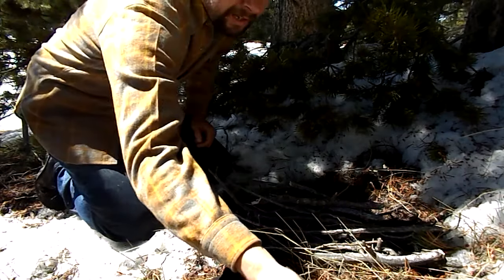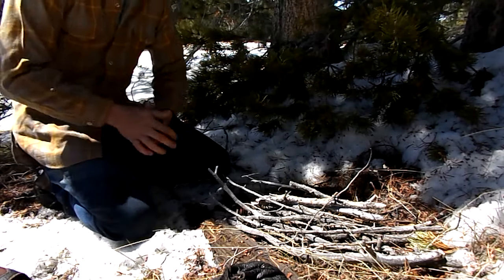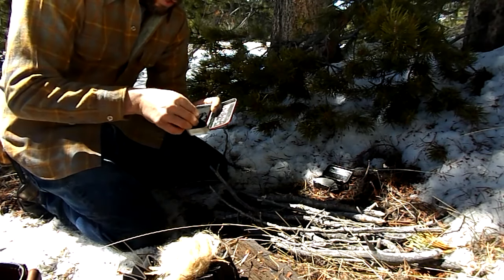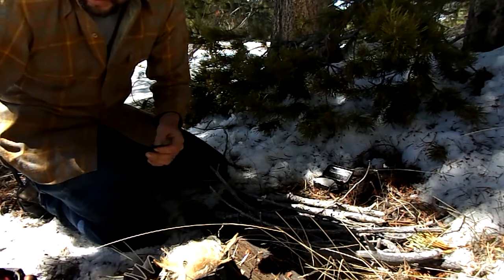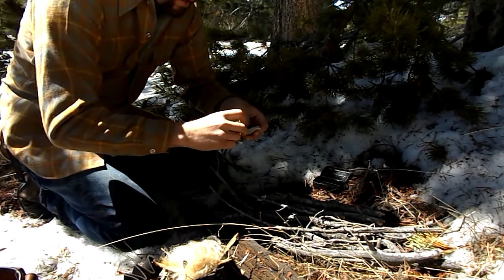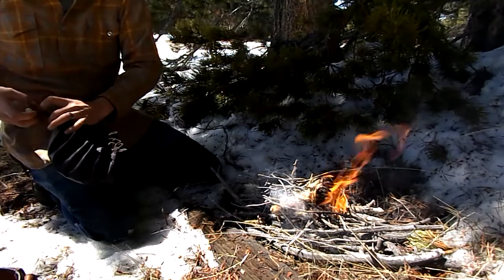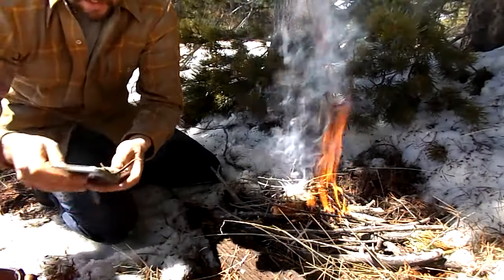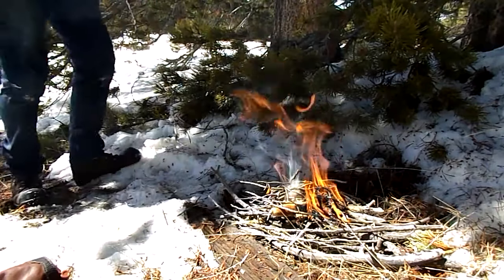Flint and Steel Fire Making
Primitive fire making with flint and steel